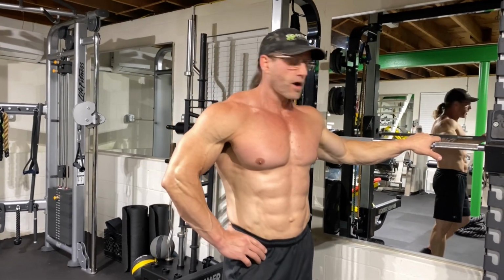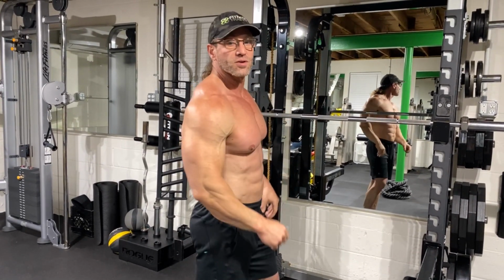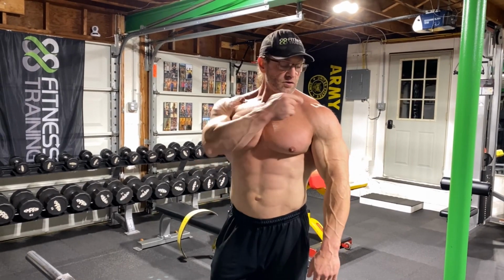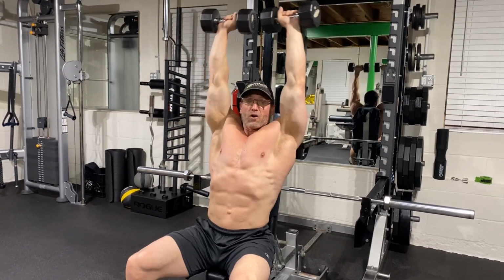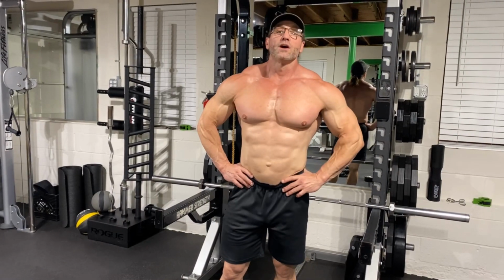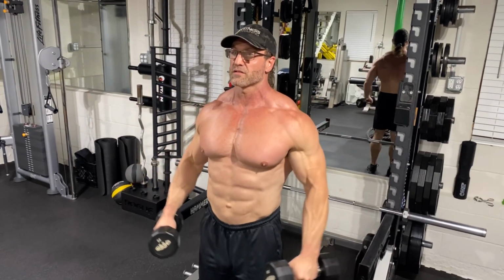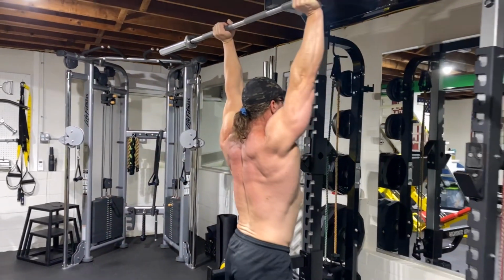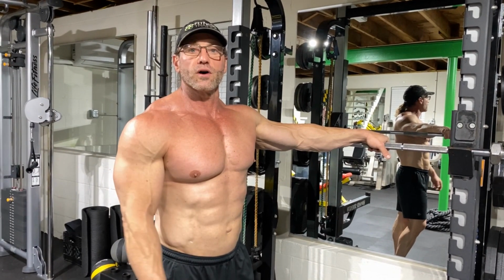5 Shoulder Exercises That Will Blow Your Mind!😱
If you are looking for a video that shows you how to set up the old school pec dec for rear delt flys, you might want to check out this one: [How to Set Up the Old School Pec Dec for Rear Delt Flys]. It is a short and simple video that demonstrates the steps to adjust the machine and perform the exercise correctly. The video also explains the benefits of this exercise for your shoulder health and strength. The video is hosted by a certified personal trainer who has years of experience in the fitness industry. You can watch the video here: [How to Set Up the Old School Pec Dec for Rear Delt Flys . I hope you find this video helpful!